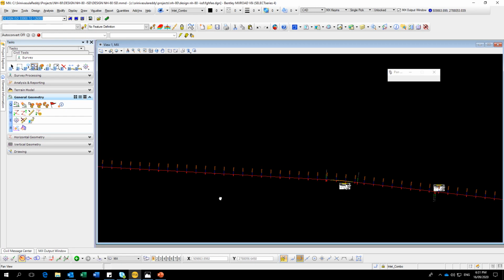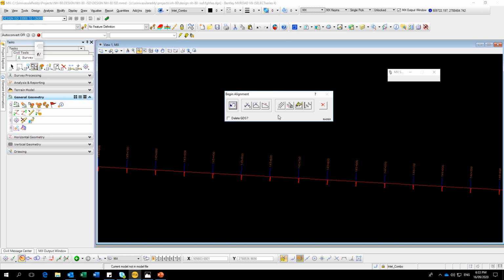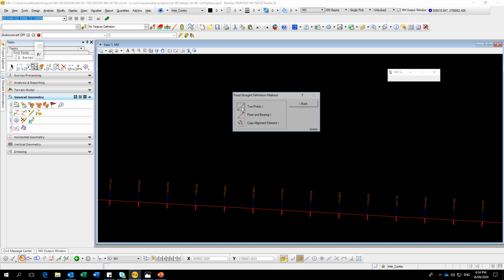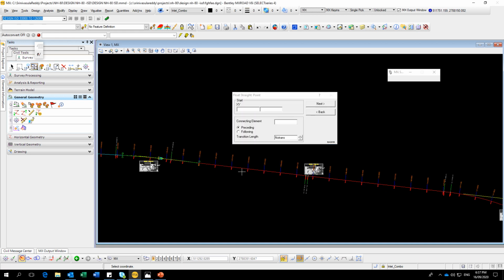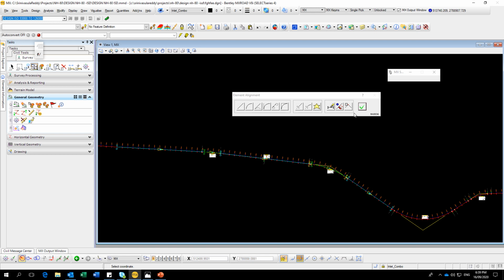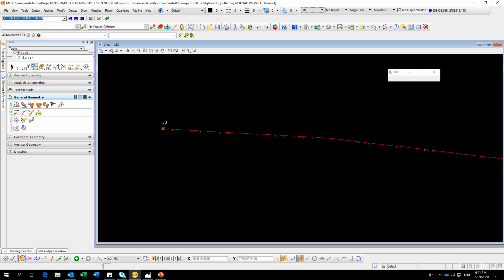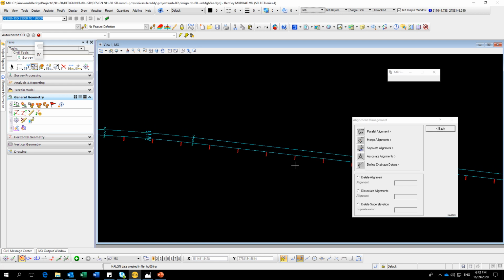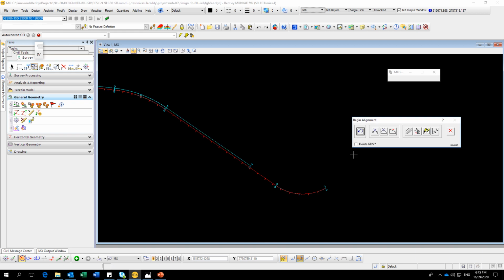Horizontal Alignment of Highway Design using Element Method Tools II MX Roads II Highway Design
Hi All,
in this video I explained the procedure for creating the Horizontal Alignment using Element Method in MX roads. This method is useful for Hill roads Design.
I worked mostly on Plain Terrain Roads and I used Quick Alignment option most of the times, but I tried my best to cover the tools in this Element method.

Please have a look over the other videos on my Channel.